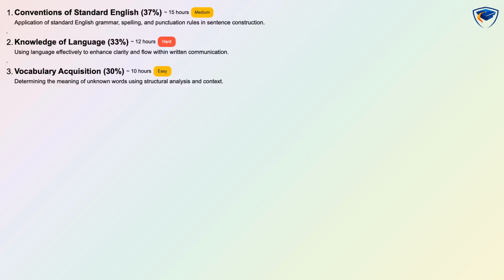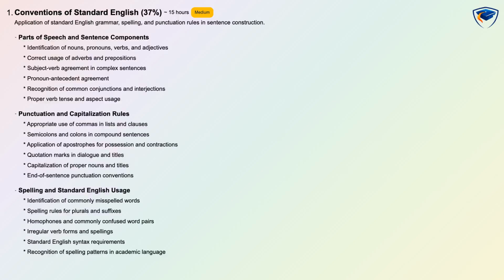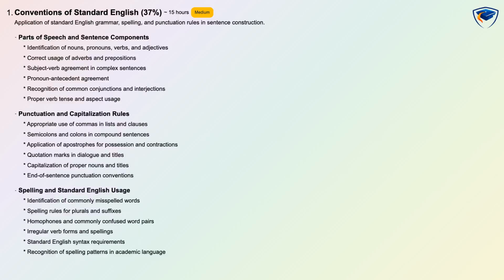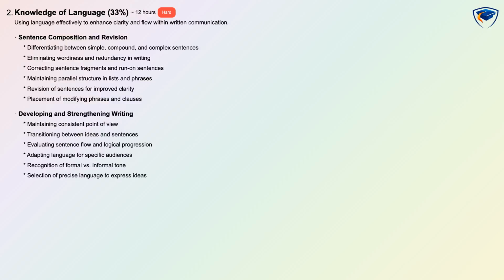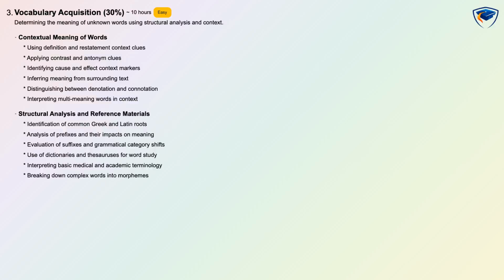TEAS Section 4: Mastering Sentence Completion - Top Exam Prep Strategies.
Unlock the ultimate TEAS Section 4 Sentence Completion exam prep guide, expertly crafted to streamline your studying and catapult you to a top-scoring performance. Outshine the competition with our comprehensive, Exam Sale-approved syllabus breakdown, the key to dominating this crucial section of the TEAS test.

The Test of Essential Academic Skills (TEAS) is a nursing school entrance exam that poses a significant obstacle for aspiring nurses - but with the right study guide, Exam Sale has got you covered. Section 4 Sentence Completion is often the most daunting section, but fear not, as our expert instructors have carefully crafted this in-depth syllabus guide to break it down for you.

Core Topics Covered:

 Determining the meaning of unfamiliar words
 Identifying the proper placement of a modifier
 Using context clues to determine the meaning of a sentence or passage
 Using knowledge of sentence structure to identify which words best complete a sentence
 Understanding the relationships between sentence components

From identifying propagandist techniques to deciphering double meanings, we cover the gamut of Section 4 Sentence Completion topics. As a comprehensive study aid, this guide serves as your critical path to understanding exactly what you need to know for a high-scoring performance. With expert tips, section-by-section lectures, and general certification tips and strategies, Exam Sale supports nursing school hopefuls through every step of the exam prep journey.

Boost your score with Exam Sale practice questions and study guides - all designed to ensure victory on your exam. Start studying smarter with our archive of  Exam Sale Study Materials. Master TEAS Section 4 Sentence Completion, amplify your test-taking confidence, and shine your way to a competitive nursing program – begin studying effectively today.

Good Luck!